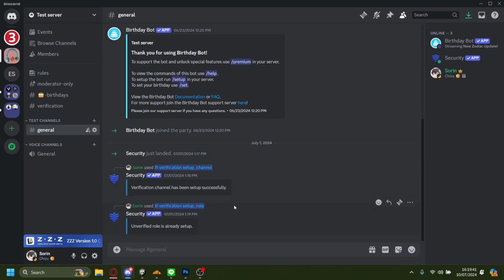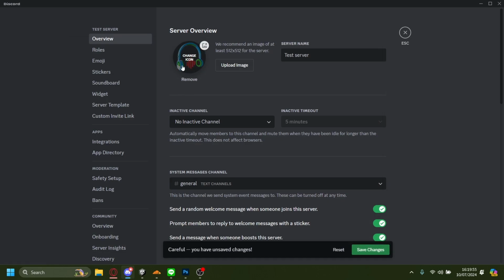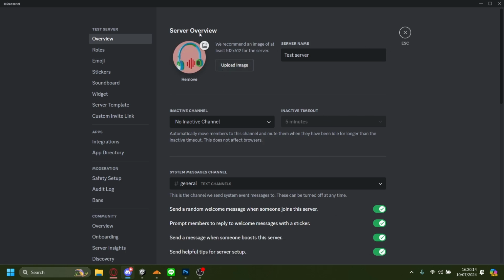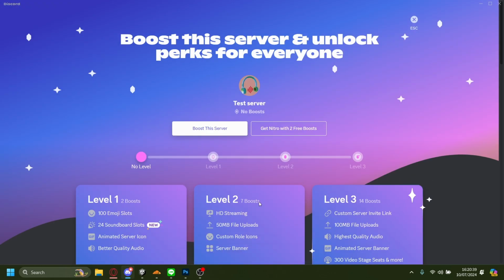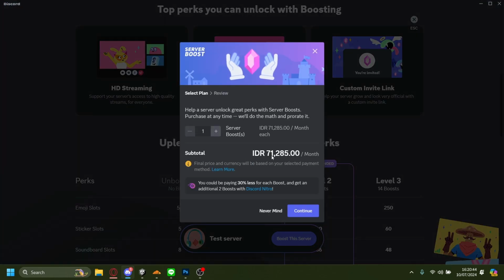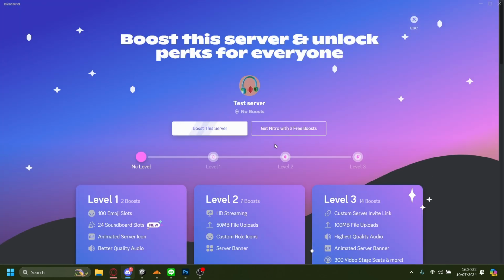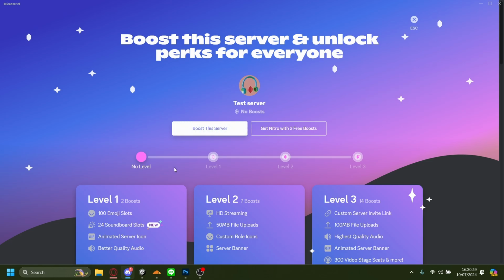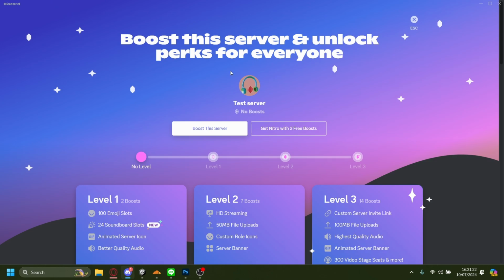How to Make Discord Animated Server Icon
If you are looking for a video about How to Make Discord Animated Server Icon, here it is!